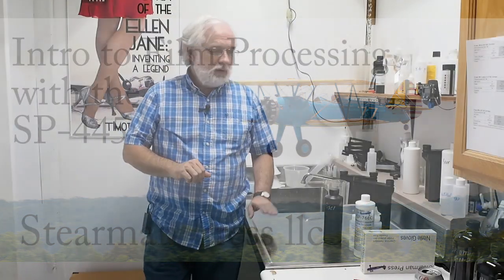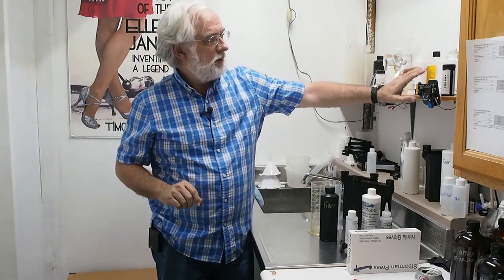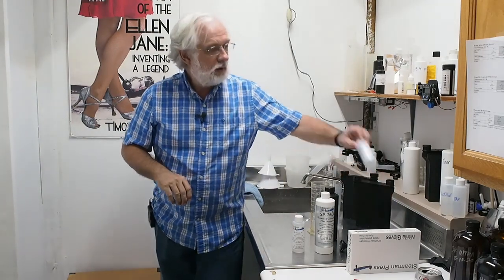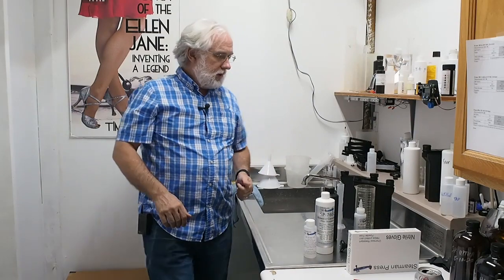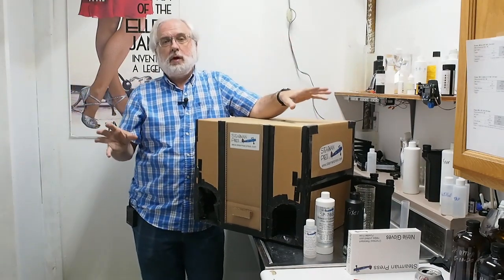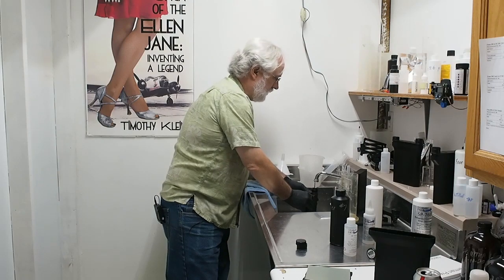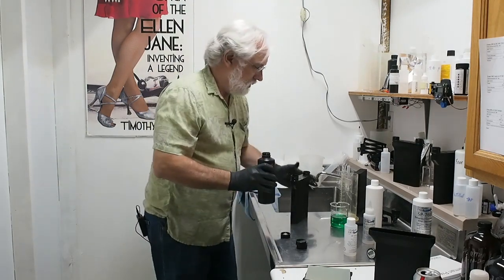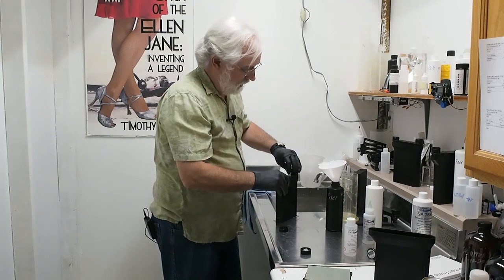Intro to Film Processing and the SP 445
This guide is for the novice who has never processed film and is diving in with 4x5. However, it is also useful for any old-timers that are new to the SP-445. Obviously, we can't teach you everything there is to know about processing large format film in a thirty five minute tutorial but we can get you started on the right path. If you follow the directions, you should end up with a usable negative when you're finished.

Sorry about the static in the last half of the video; not sure what happened to the microphone.